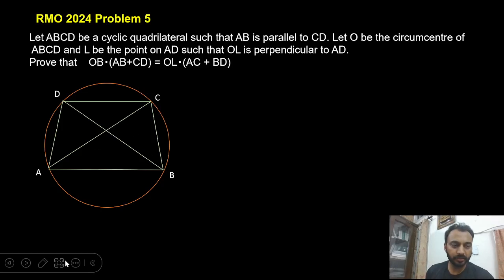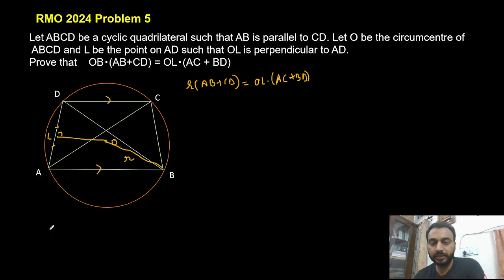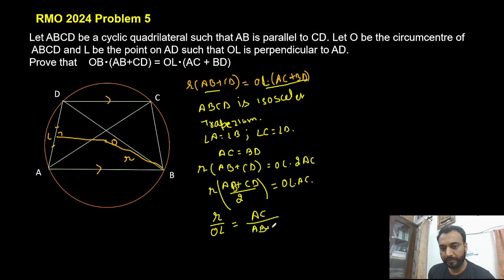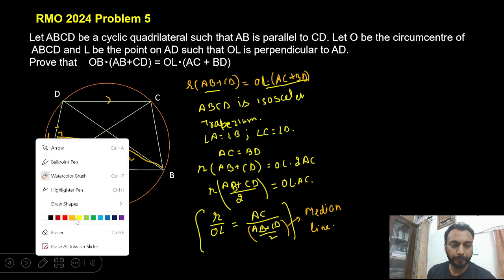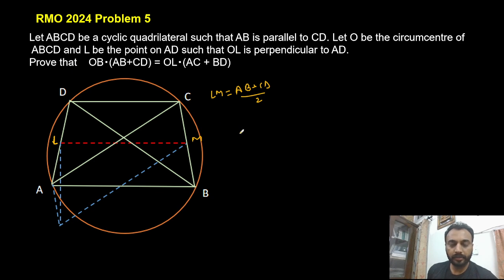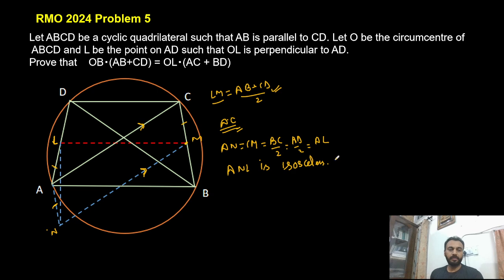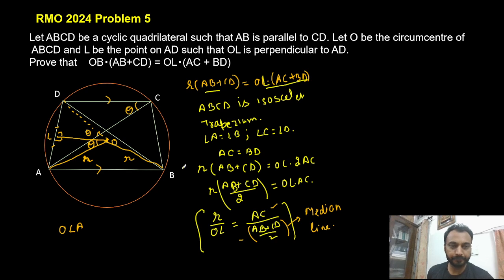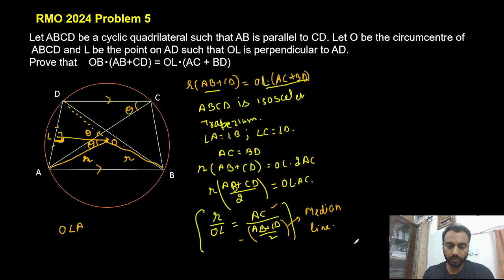RMO 2024 Problem 5 Solution without Trignometry | Parveen sir | VOS